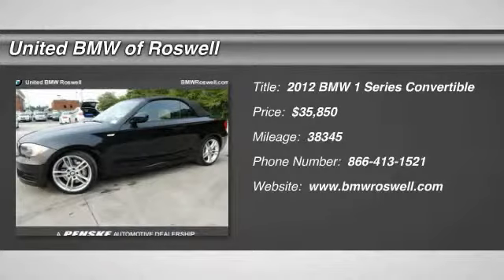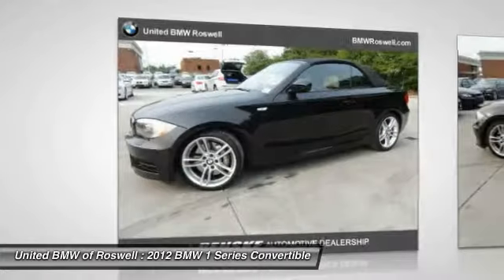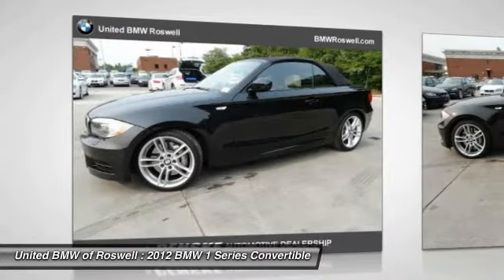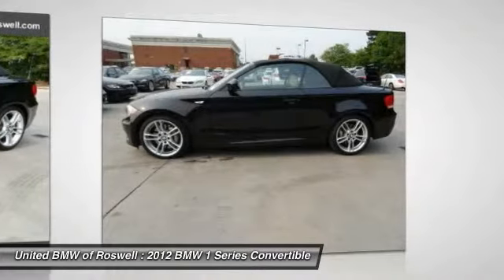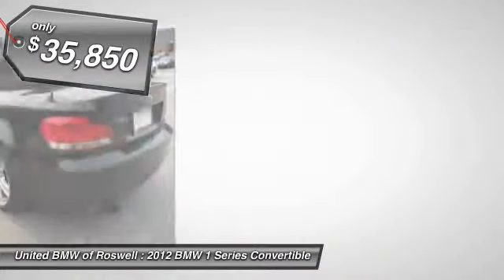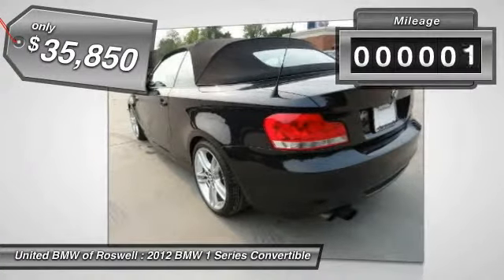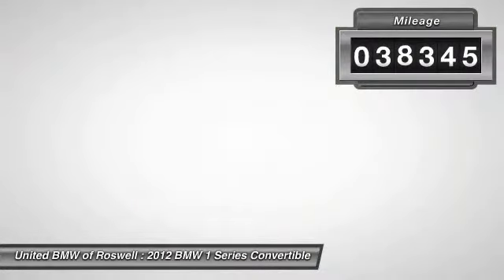2012 BMW 1 Series Roswell GA RM15647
2012 BMW 1 Series 135i - $35850

: This 2012 135i has a Black Sapphire Metallic exterior with Savanna Beige Leather interior! ONLY 38,345 Miles! CENTER OF EXCELLENCE: BMW of North America has awarded United BMW with it's fifth consecutive Center of Excellence Award for 2015! United BMW is the only BMW dealership in Georgia to win this prestigious award! The Center of Excellence Award is reserved for dealers who distinguish their operation through exceptional performance, brand representation, and outstanding customer experience. WHY BUY FROM US?: United BMW is proud to offer the Southeast's largest inventory of Certified/Pre-Owned BMW's, and proud to be the #1 volume Pre-Owned/Certified BMW dealer in the Nation as well as the largest retailer in Penske Automotive Group.